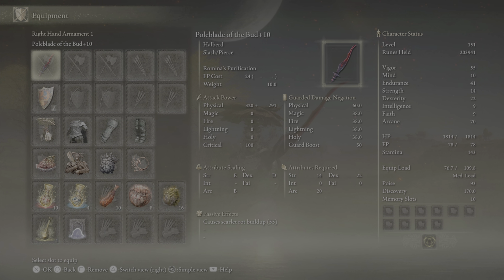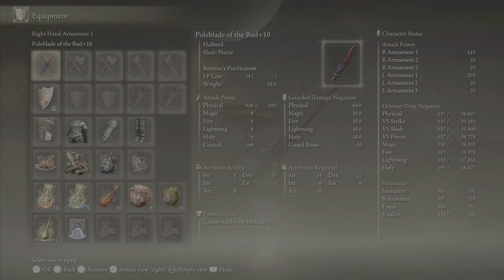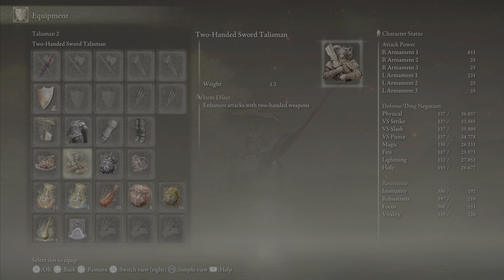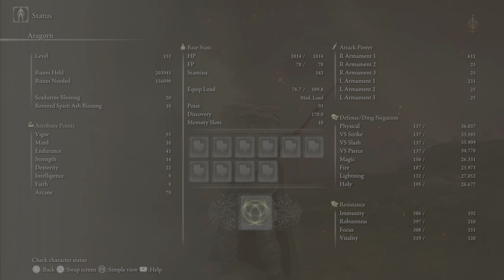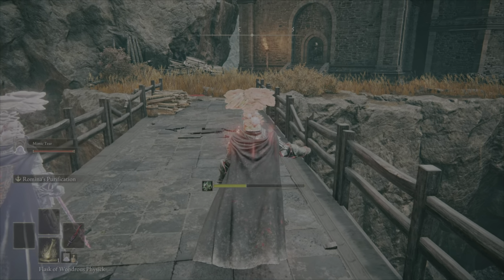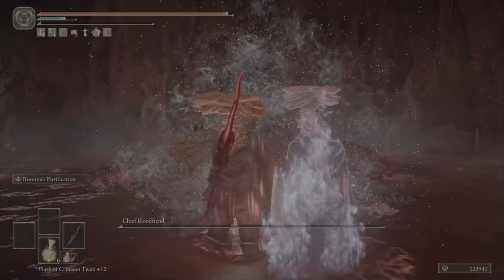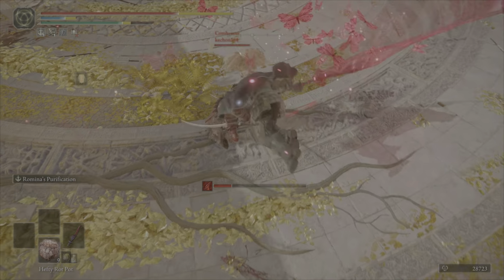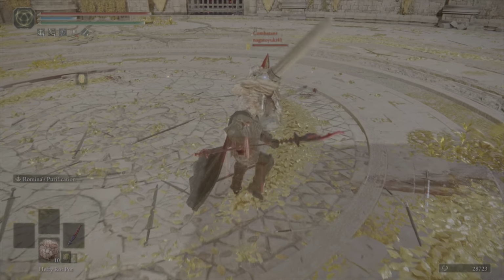Elden Ring - Poleblade of the Bud is Super Fun!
Here it is! At long last. Prior to the patch, I tried to make this weapon viable in the arena. But it was absolute garbage because the AOW had absolutely no poise to it. Now, with it being buffed with the latest patch, this build is not only viable but extremely fun and unique. Check it out ma dudes!